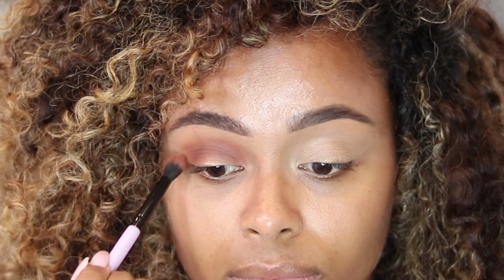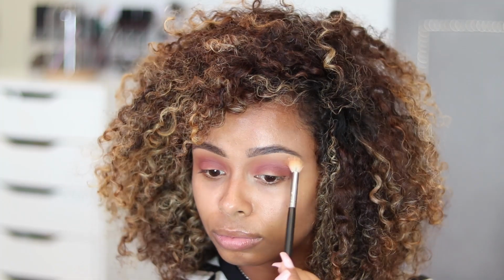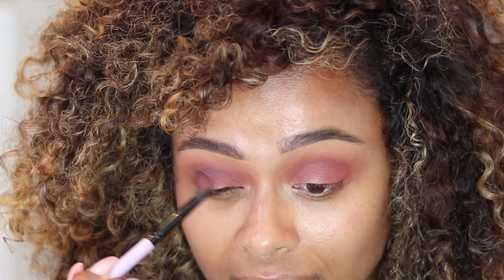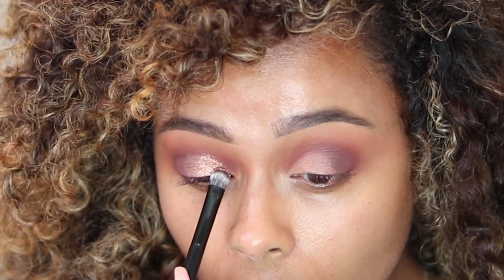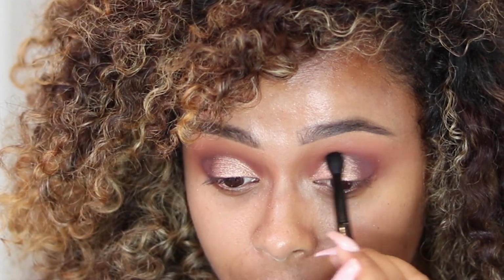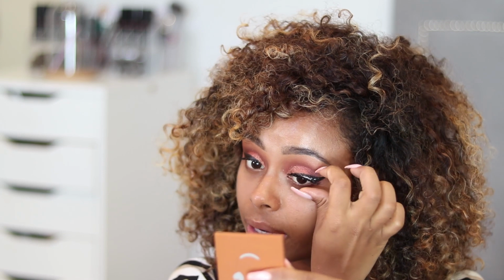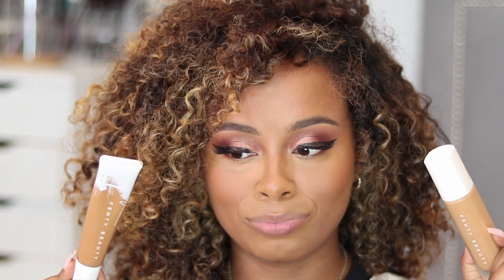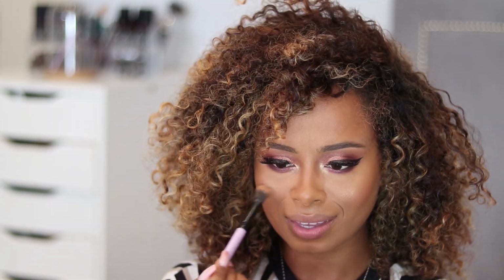Jackie Aina X ABH Palette | Honest review!!!!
♡ OPEN ME ♡

Hope you enjoyed lovelies!!! Loved the colours - wish there was less fallout! - But still worth a buy!